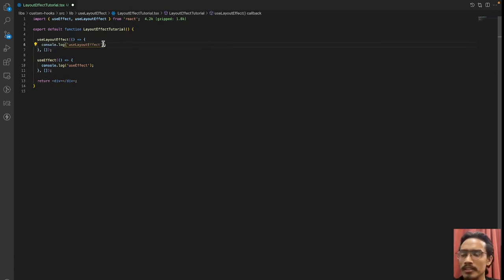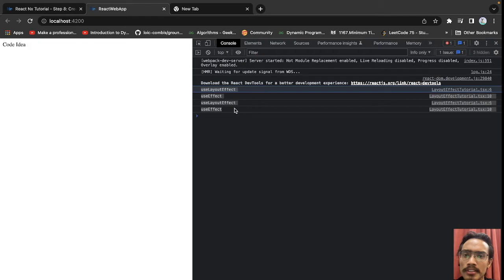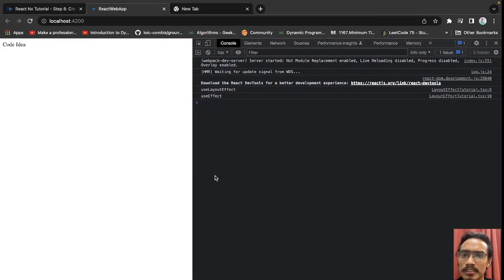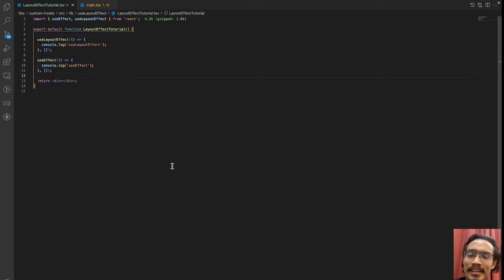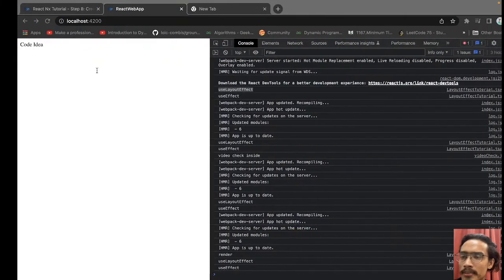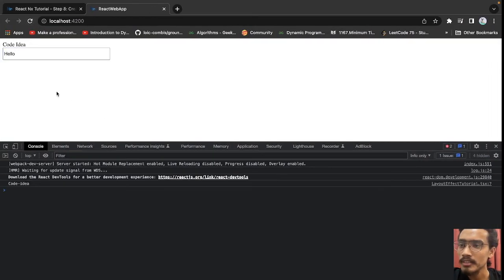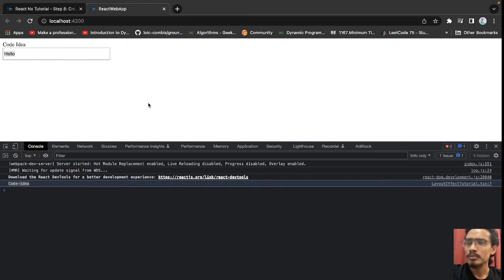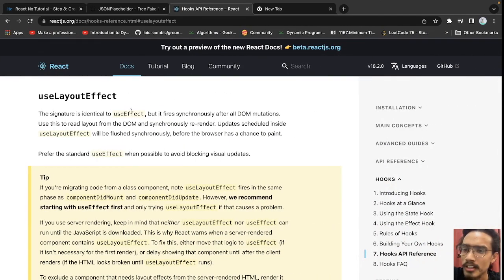React useLayoutEffect Hook